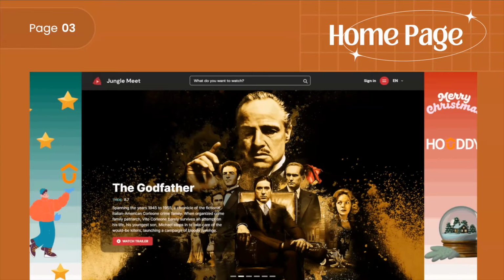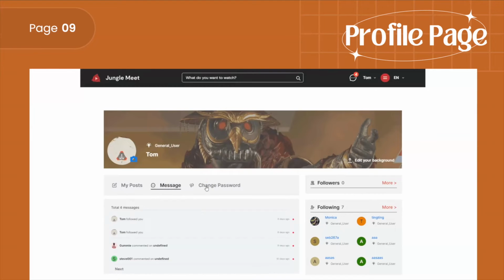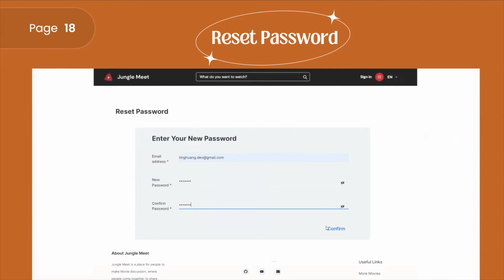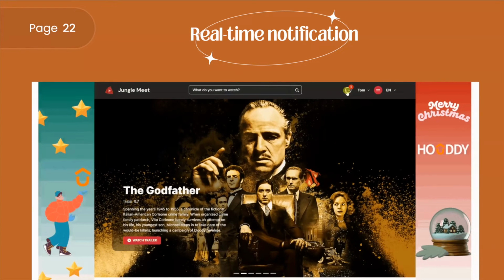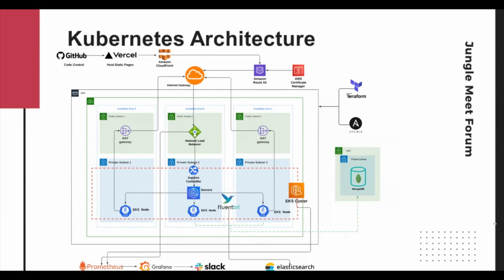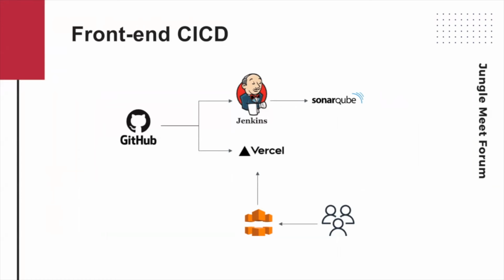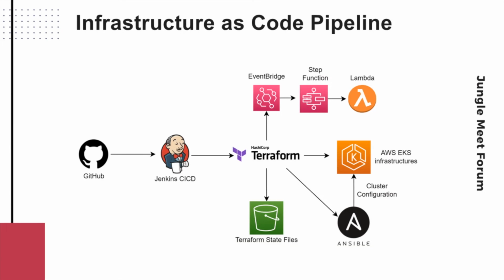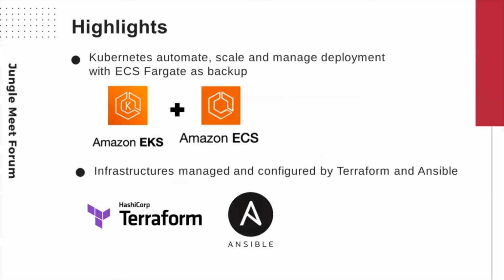Web Full-stack Project 3 Presentation : Team Jungle Meet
Team Jungle Meet

❤️Follow Me❤️